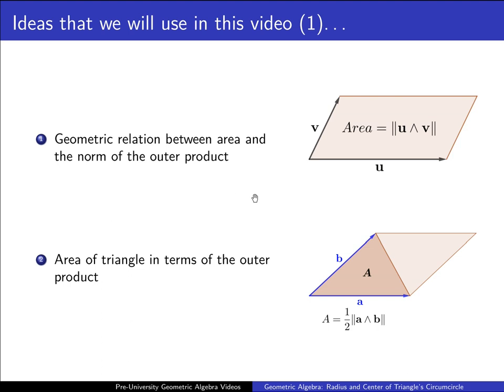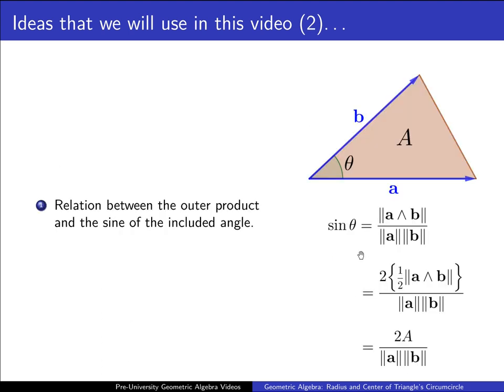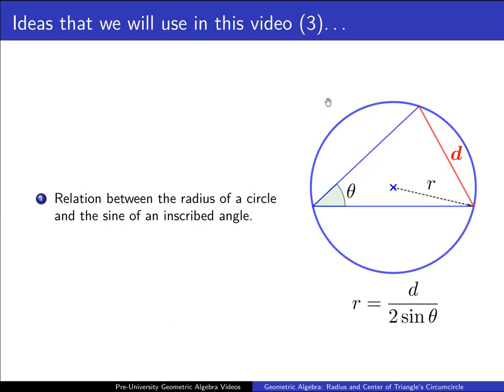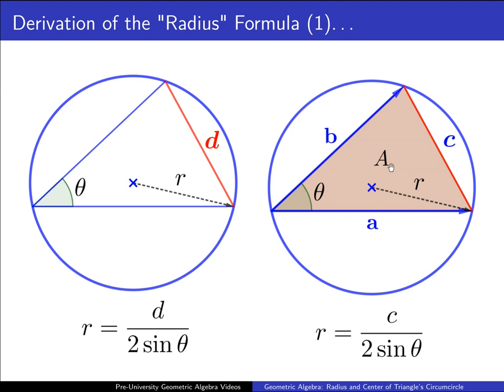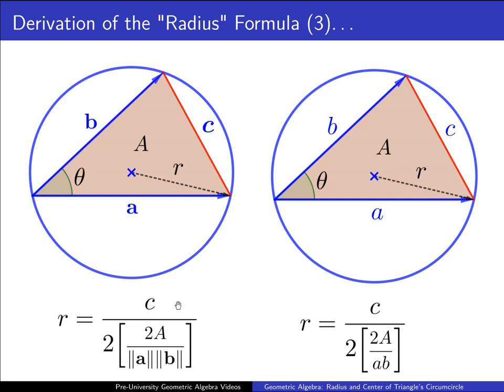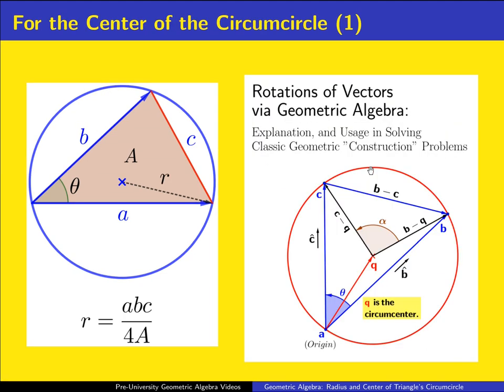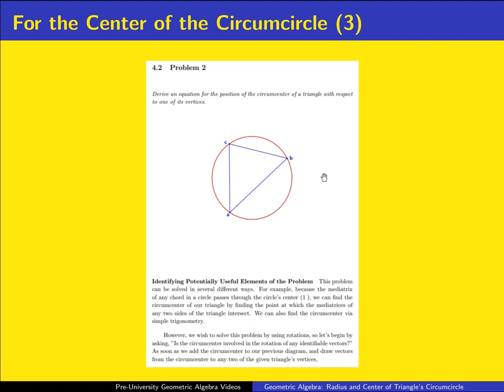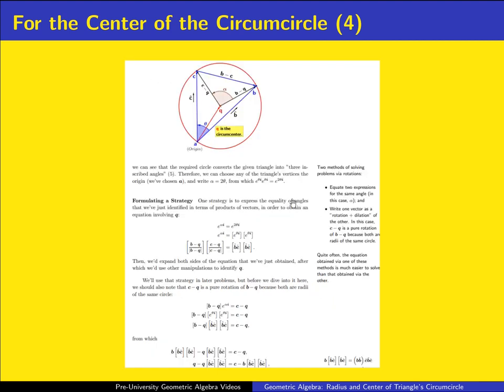Via Geometric Algebra: Find the Radius and Center of a Triangle's Circumcircle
00:00 Introduction
00:38 Ideas that we will use in this video.
02:15 Derivation of the "radius" formula
03:44 Finding the center of the circumcircle

Link to video on radius in terms of sine theta

Link to document on using rotations to solve classic "construction" problems from classical geometry